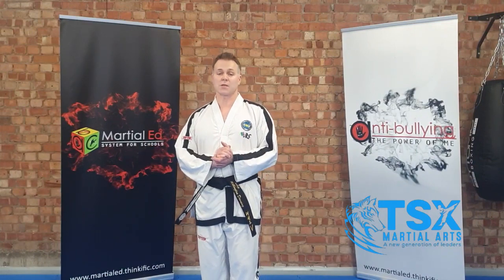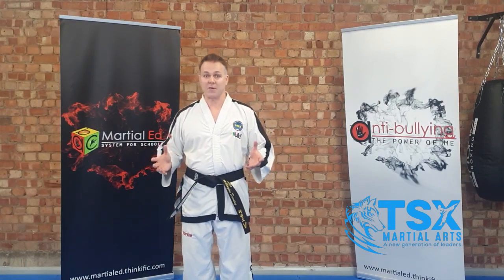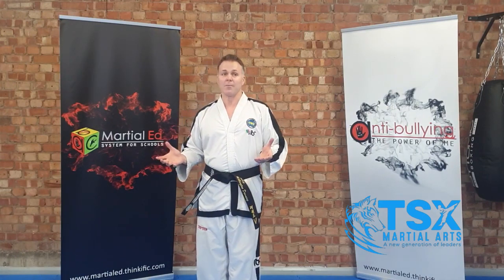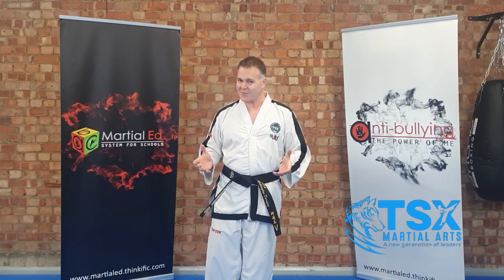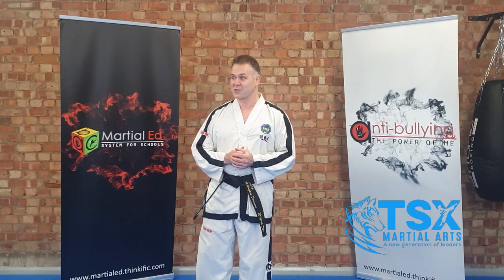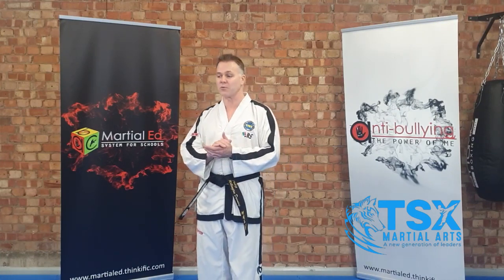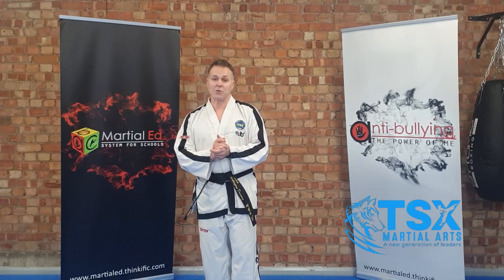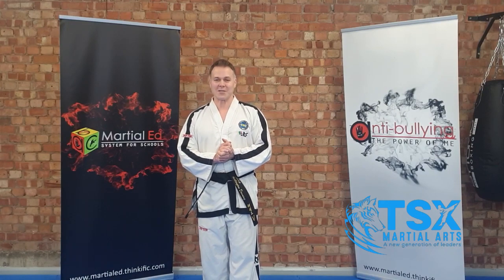1 A WARM WELCOME